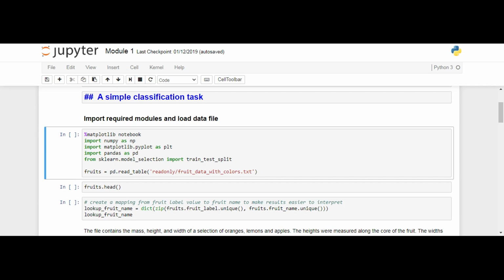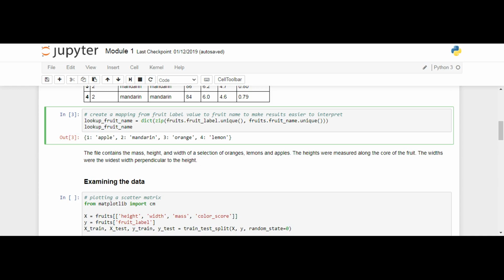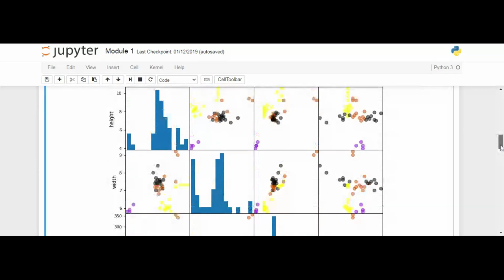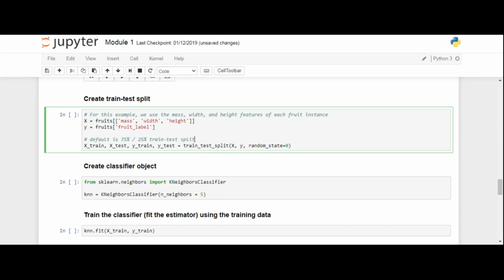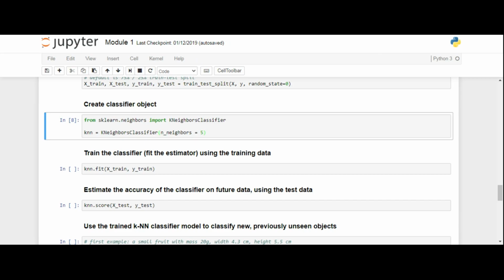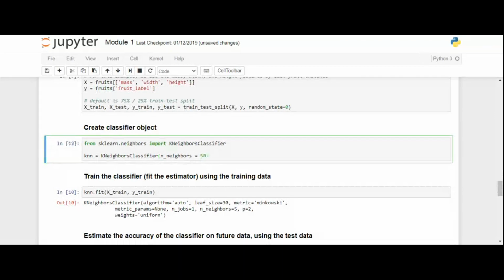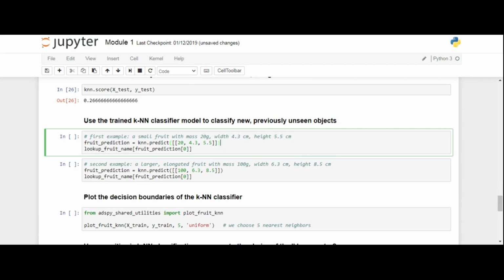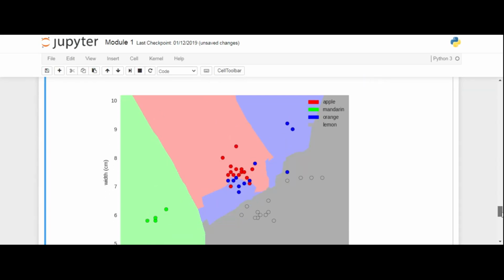A simple classification task on Machine learning with Python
Skyfi Labs Assignment
Sorry if I got nervous as it's my first ever video on YouTube.